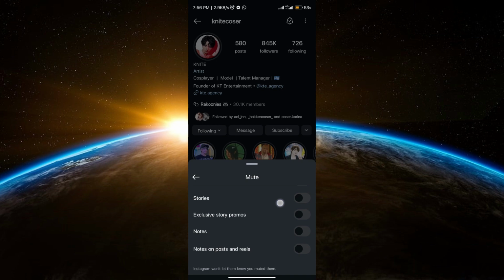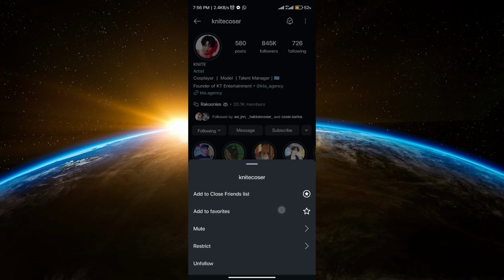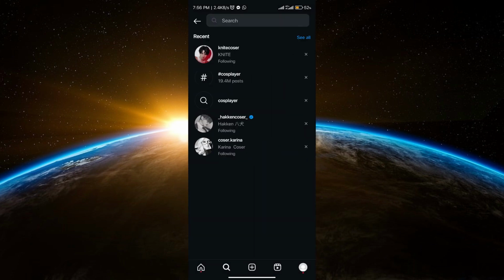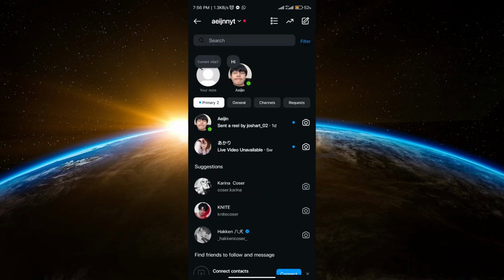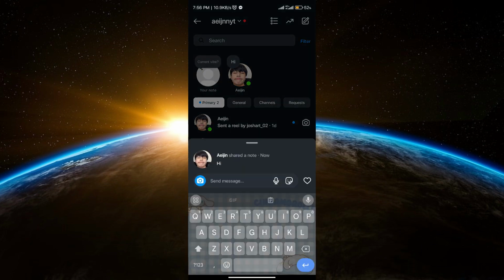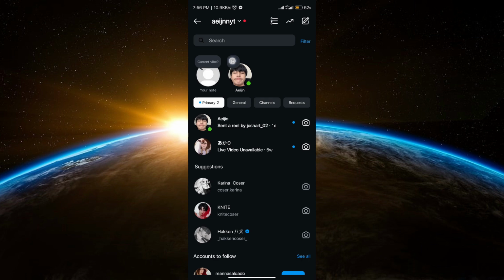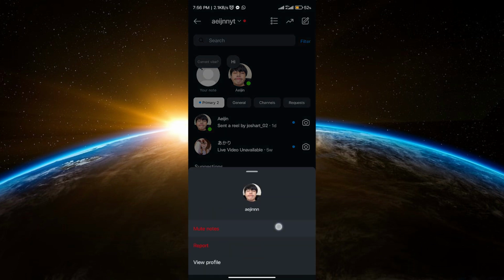How To Unmute Notes On Instagram! (Quick Tutorial)